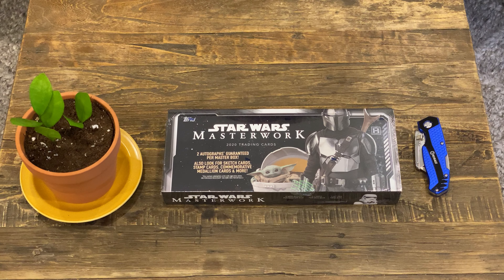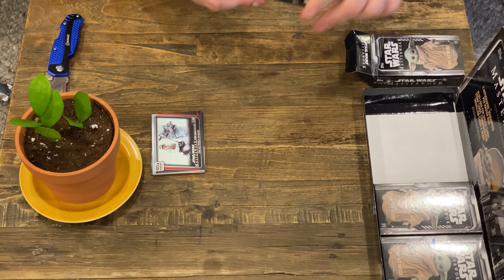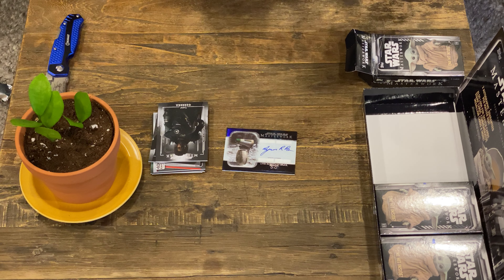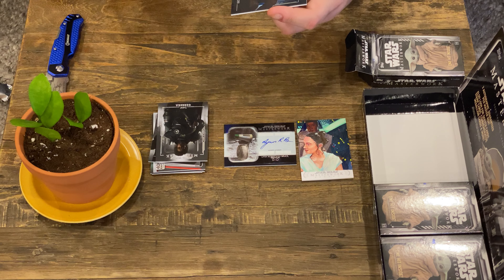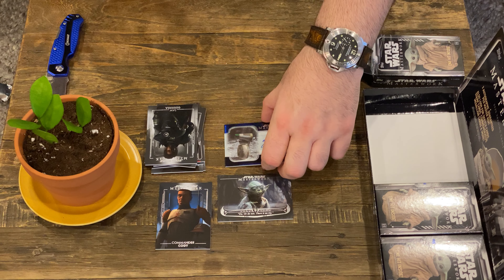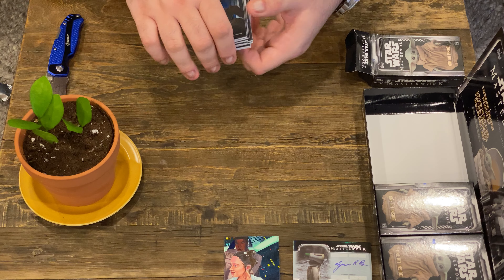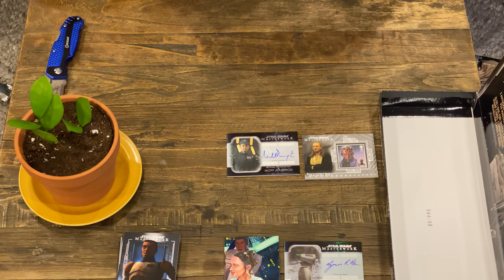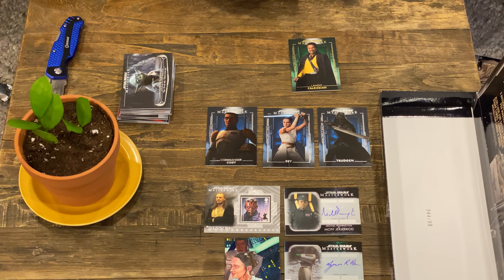TOPPS Star Wars Masterwork 2020 Take 2! A little bit better!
After a disaster of a first box break, will the second time be the charm??